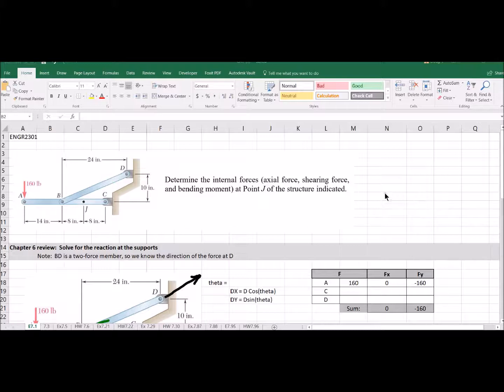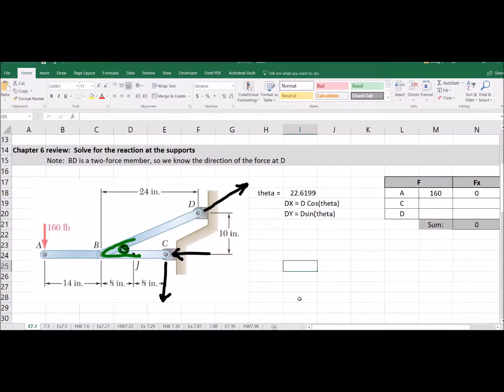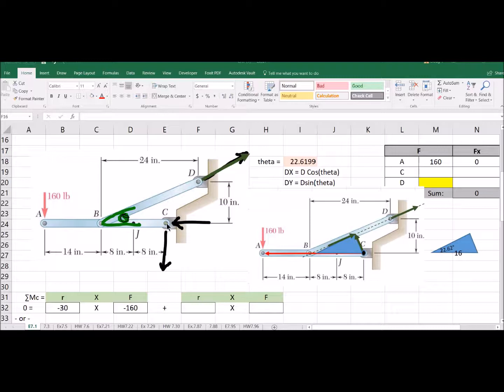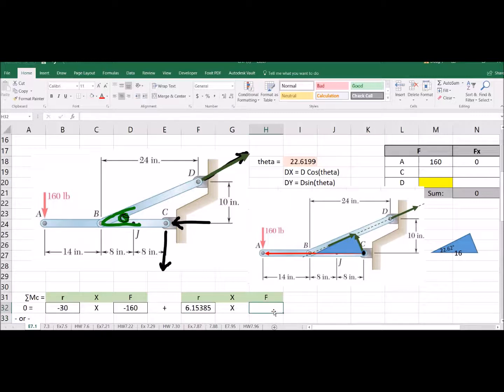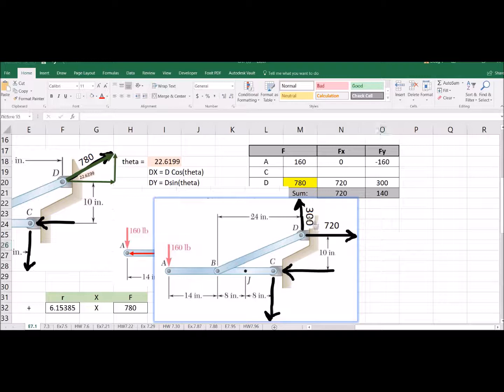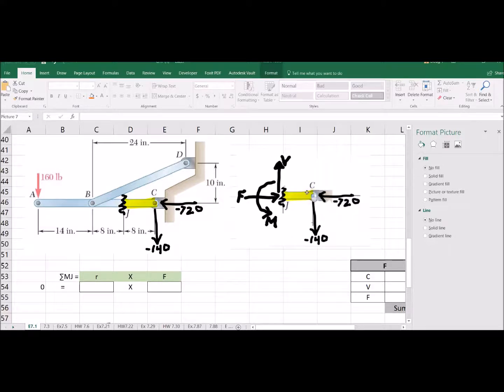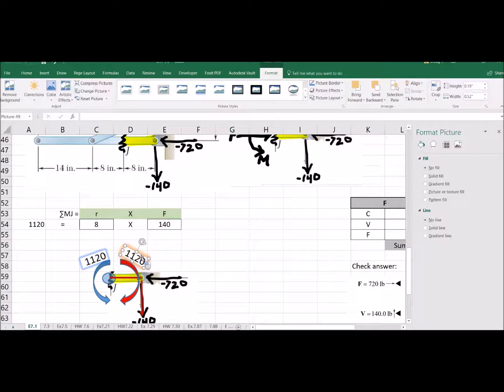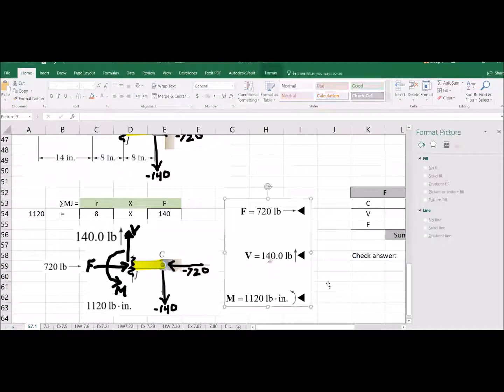Internal Force example in excel